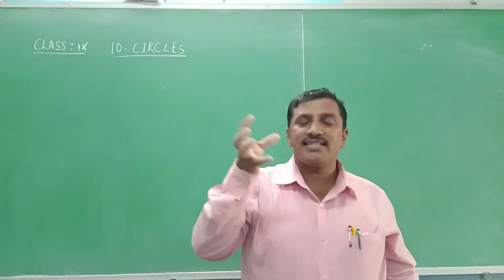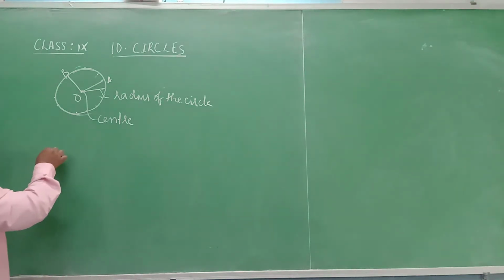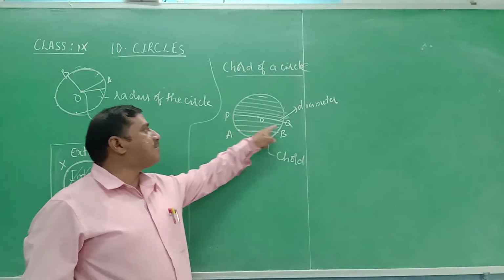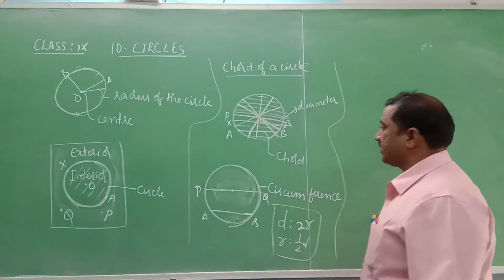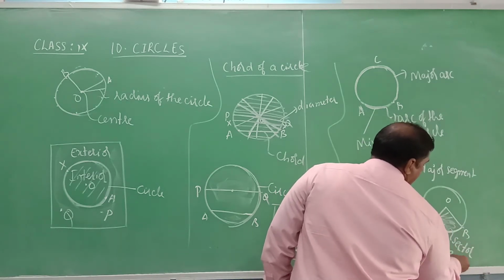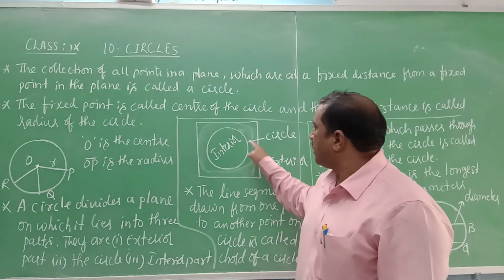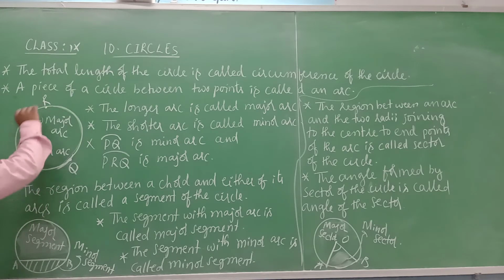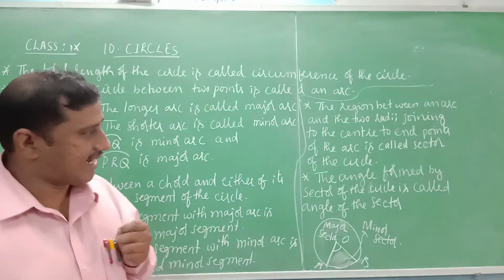Class 9 Maths Ch 10 Circles Part 1